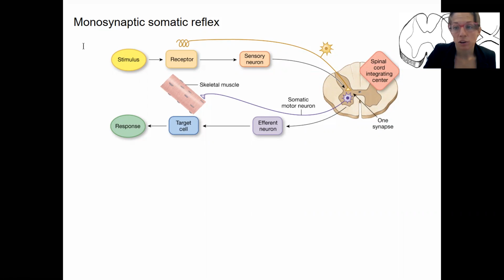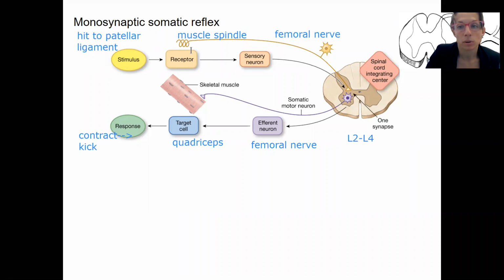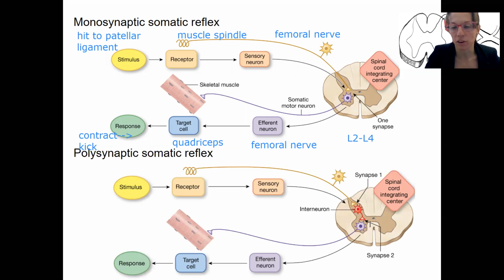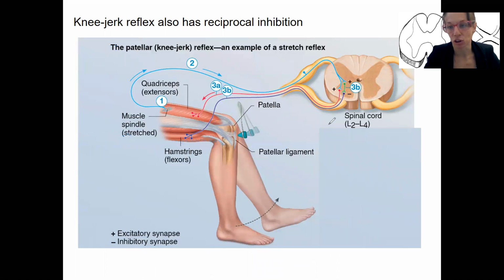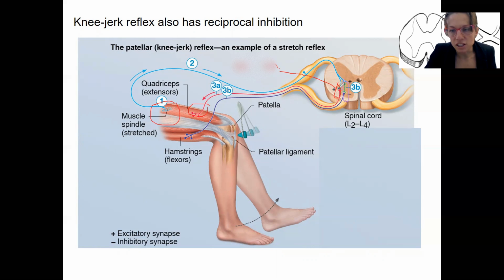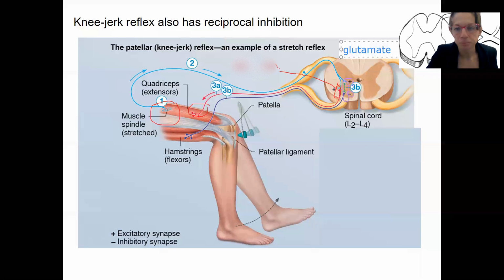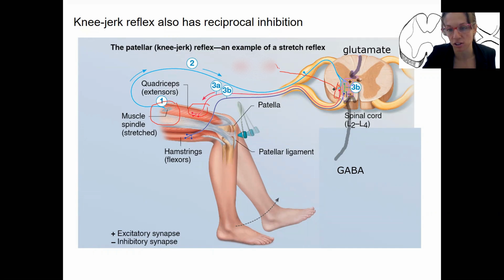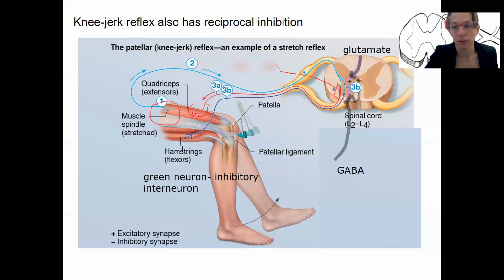10 8 knee jerk polysynaptic